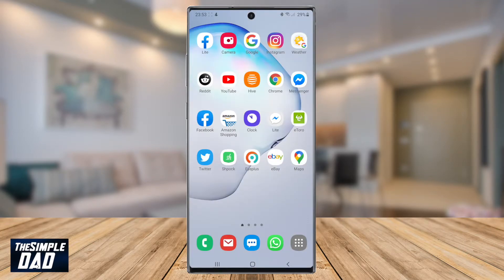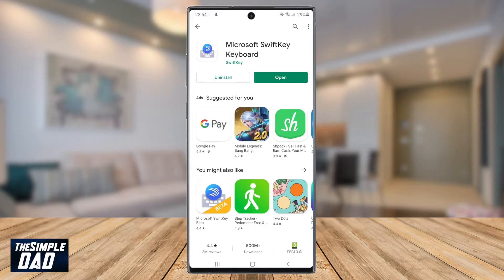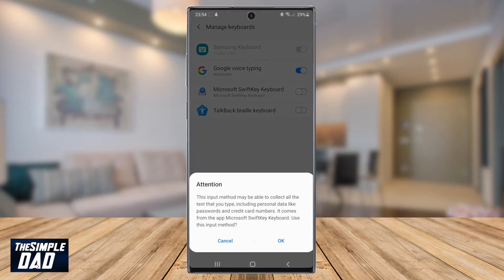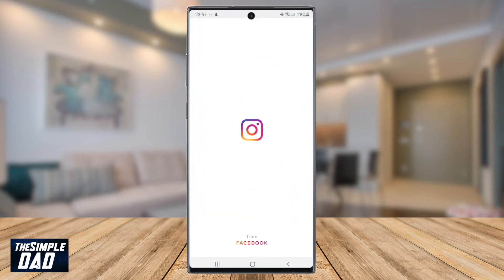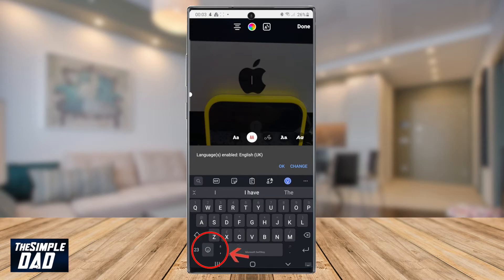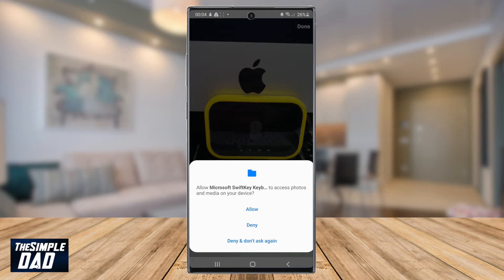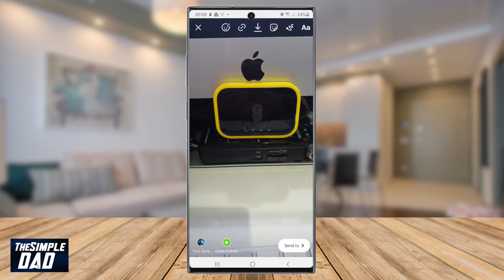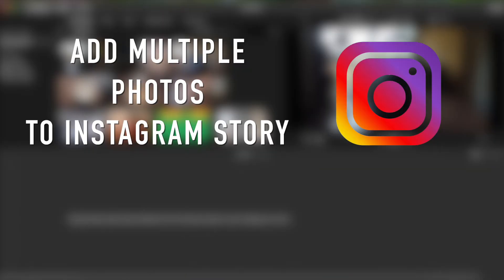How to Add Photo Stickers to Instagram story on Android 2020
Hi Youtube!

In this video I want to show you how to add multiple photo stickers to a single instagram story. On an iphone there is an photo sticker option but in android it is still to come! There is a workaround and in this video I show you how to do it! Very handy when you want to add your own layout to your Instagram story!